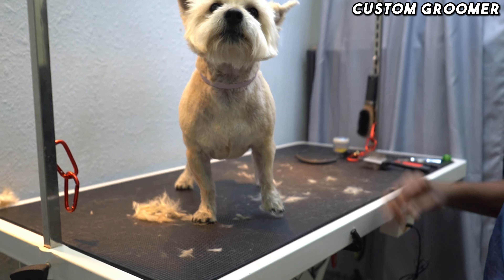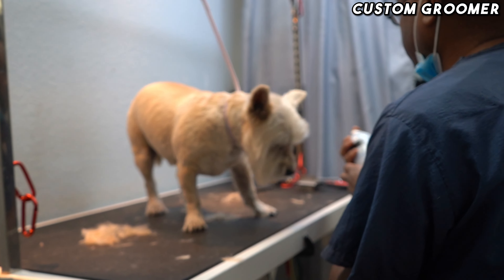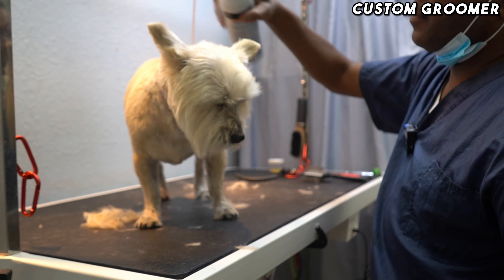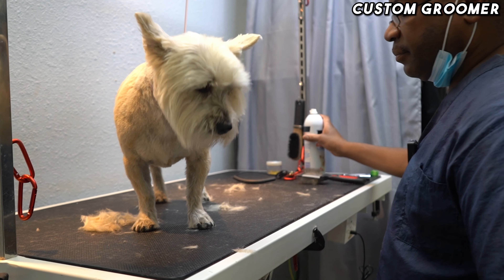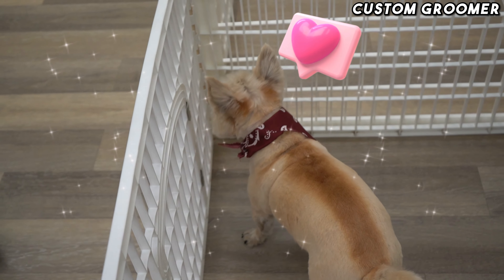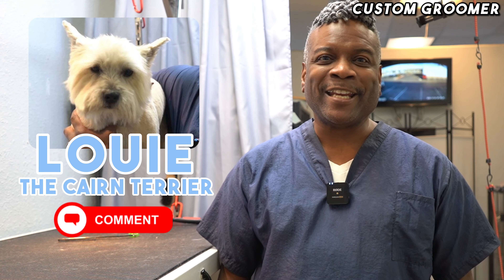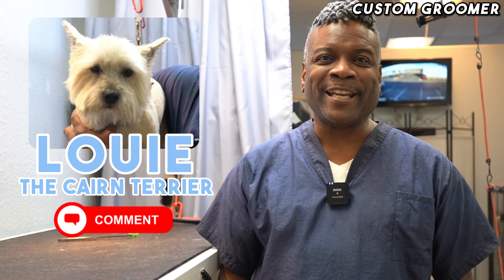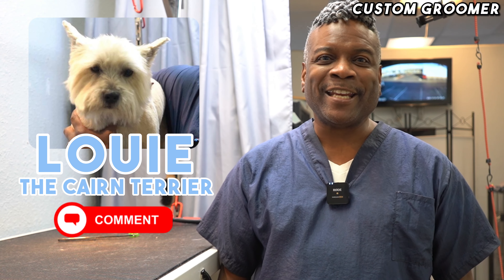Charming Cairn Terrier's Fabulous 2-Minute Grooming Transformation!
All Grooming Tools used in the video are listed below.
Tools:
Swivel Thumb Shears 4in straight, 6in straight
Blades 4, 5, 7, 9, 10, 15, 30, 3.3/4
Combs E, C, A, 0, 1, 2
Products:
Special FX® Premium Products
Special FX® Leave-In-Conditioner
Fresh n Clean®
Kwik Stop® Styptic Powder
Andis Cool Care Plus®
Bleach & Water
Products:
Special FX Leave-In-Conditioner
Fresh n Clean